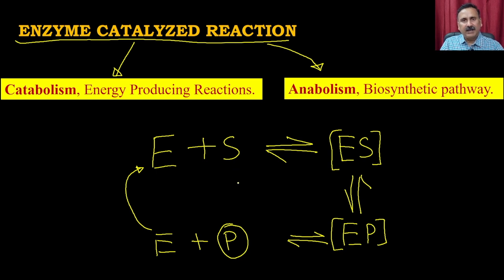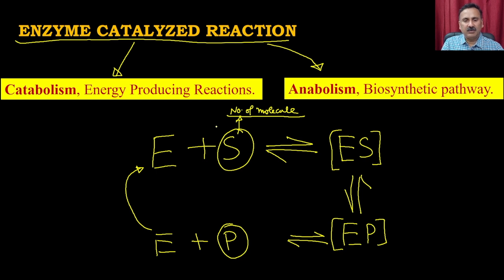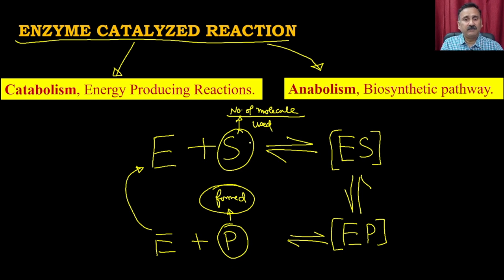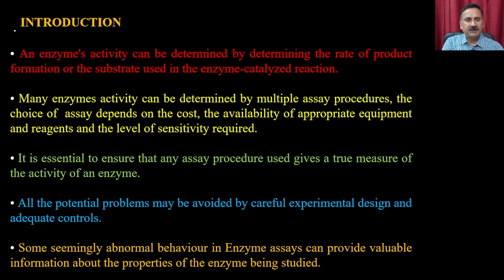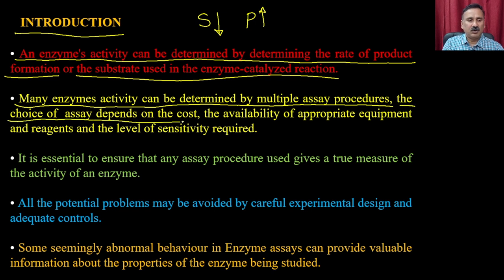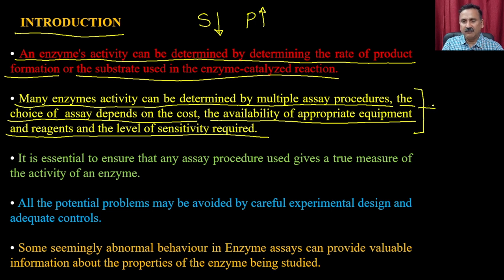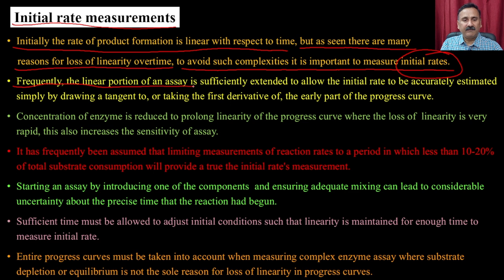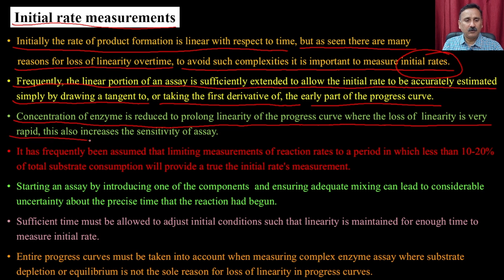"Lec 35: Enzyme Assay System(Part-I)"